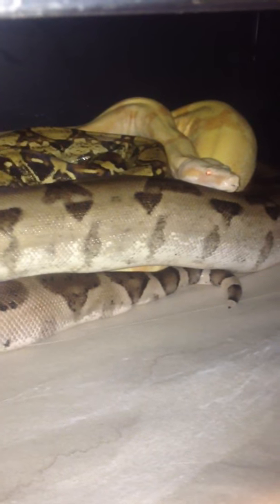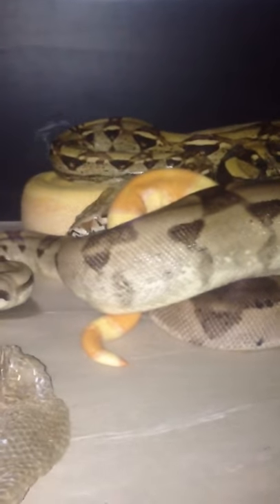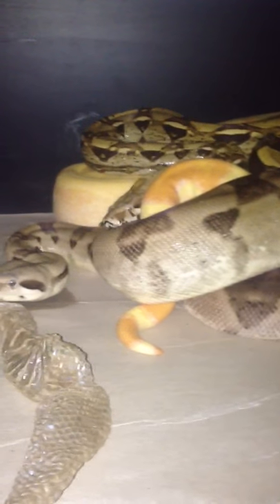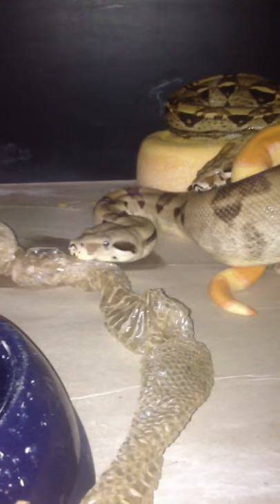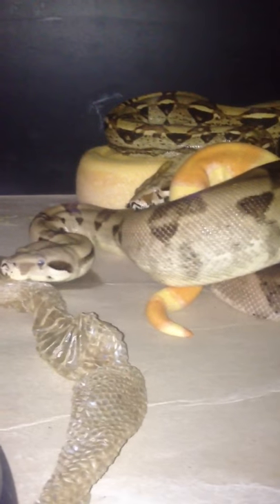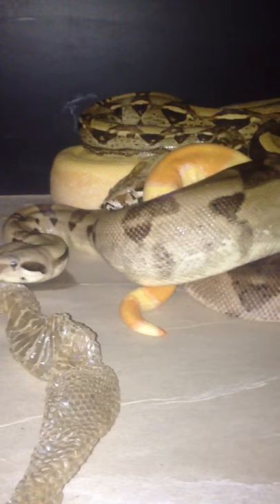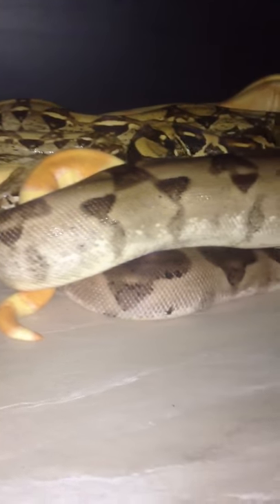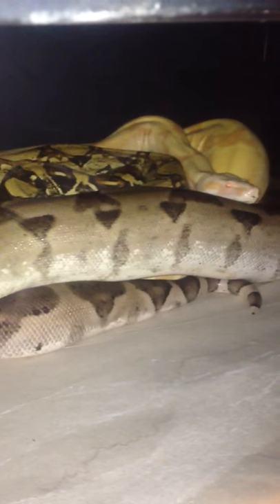Snake breeding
Trifecta of boa constrictor breeding. Sharp and paradigm stuff. Arctic project